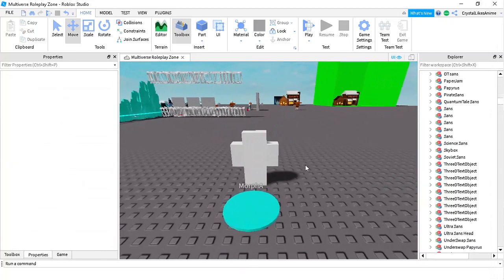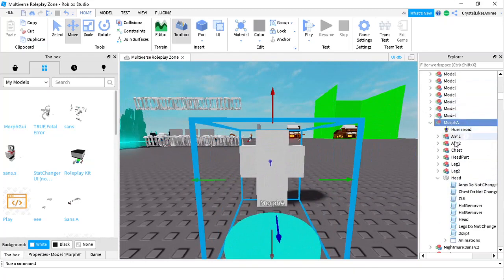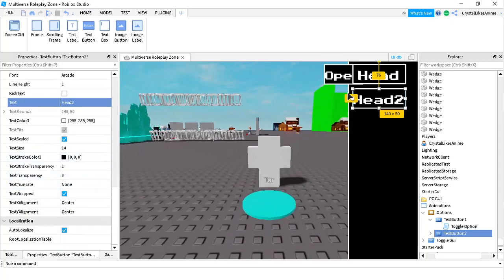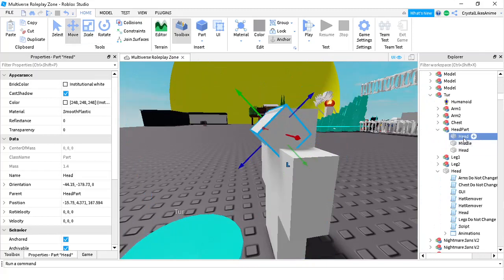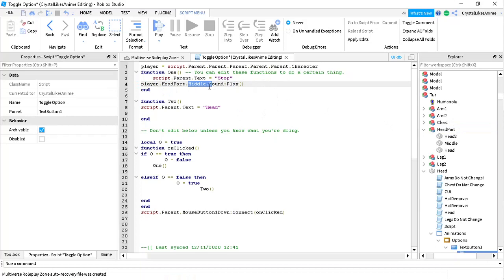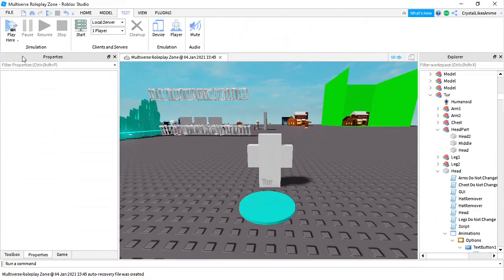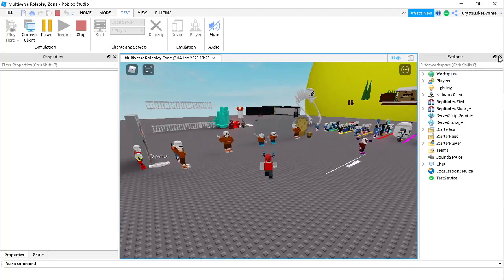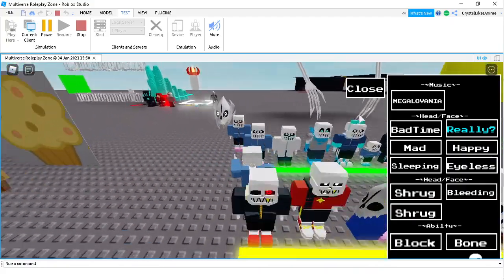How To Make A Morph Animation GUI Roblox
Already have an account? Log in with your existing Roblox account and play now!

MILLIONS OF WORLDS TO EXPLORE

In the mood for an epic role-playing adventure? Want to compete against rivals worldwide? Or do you just want to hang out and chat with your friends online? A growing library of worlds created by the community means there’s always something new and exciting for you to play every day.

PLAY TOGETHER ANYTIME, ANYWHERE

Take the fun on the go. Roblox features full cross-platform support, meaning you can play with your friends and millions of other people on their computers, mobile devices, Xbox One, or VR headsets.